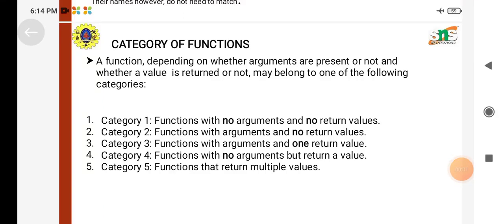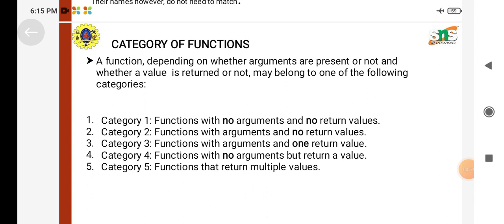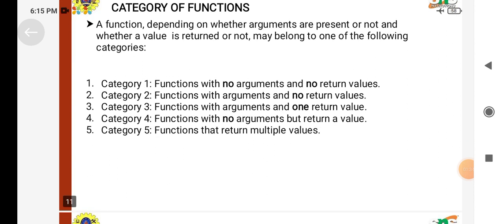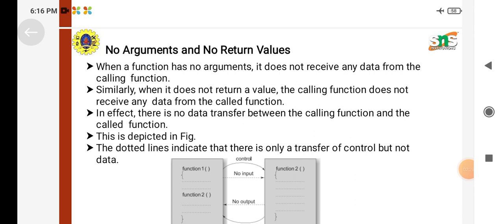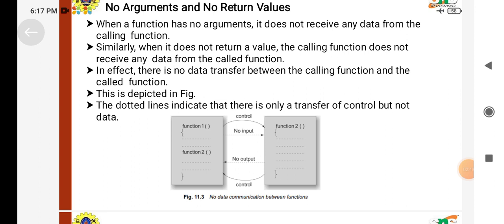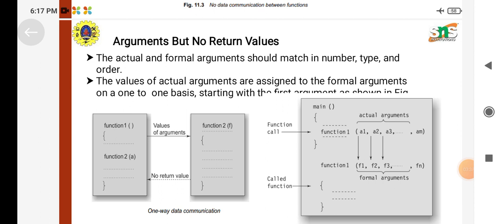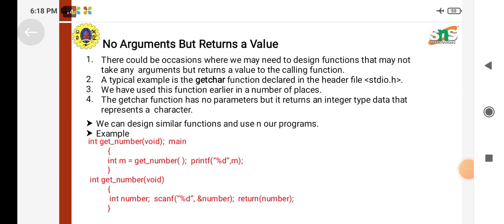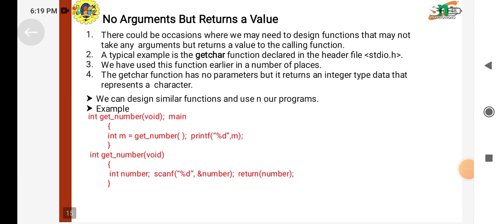Category of Functions